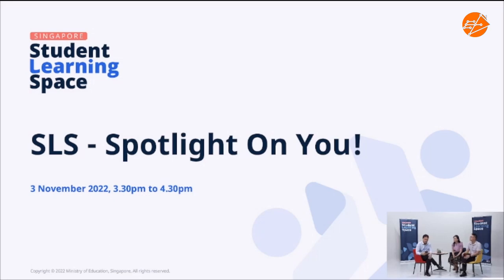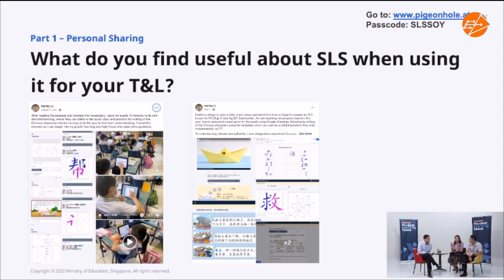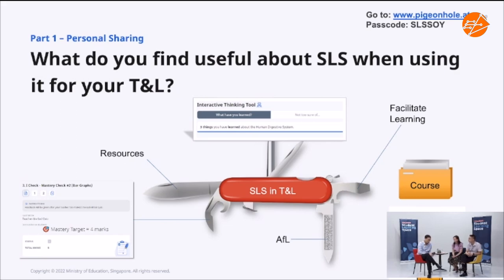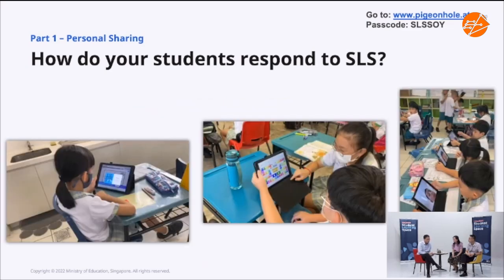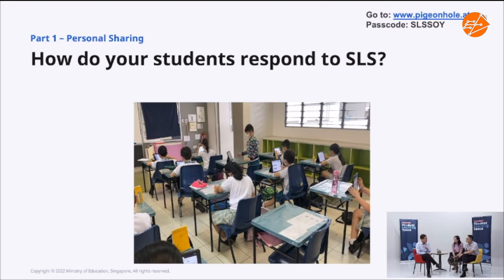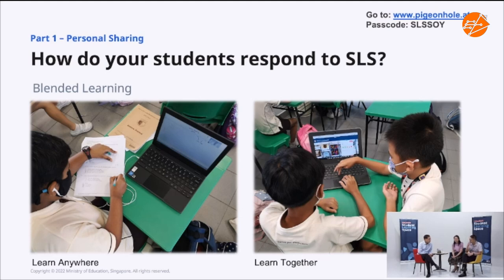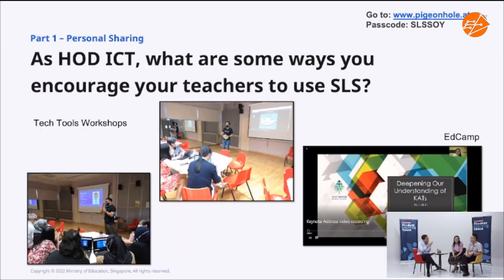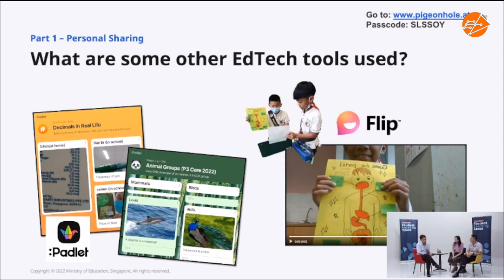SLS - Spotlight On You!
In this special sharing, Product Owner, Mr Chia Hai Siang, is joined by Ms Harley Li (HOD/ICT, Westwood Primary School) and Mr Ng Ee Noch (HOD/ICT, Boon Lay Garden Primary School) who share their experiences with using SLS for Teaching & Learning, and provide insight successful implementation of EdTech in schools.

00:00 - Opening
01:10 - Personal Sharing – What do you find useful about SLS when using it for your T&L?
09:55 - How do your students respond to SLS?
13:30 - As HOD ICT, what are some ways you encourage your teachers to use SLS?
19:29 - What are some other EdTech tools used?
27:49 - What features do you hope to see in SLS?
31:51 - Q&A: Managing students’ screen time
35:12 - Q&A: Classroom environment
38:27 - Q&A: Using SLS for differentiated learning
43:18 - Wrap Up: Implementing EdTech in schools successfully
48:29 - Friends of SLS